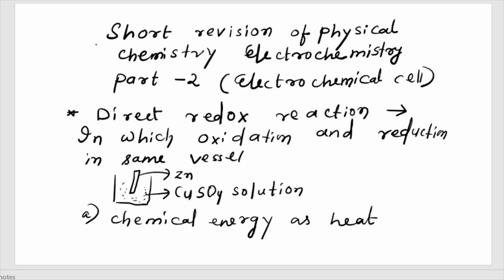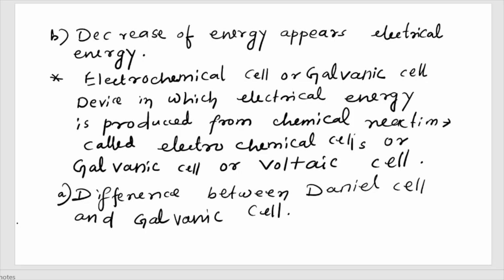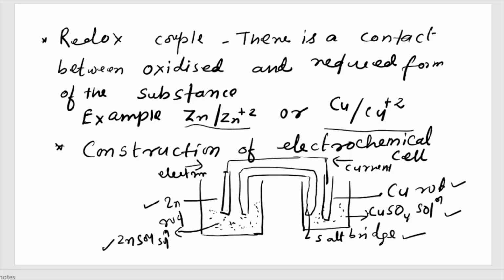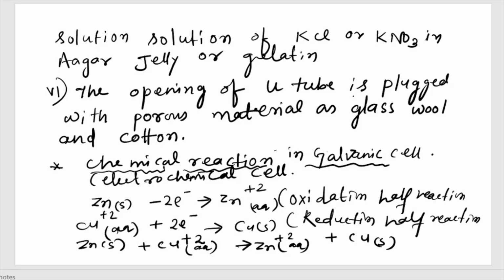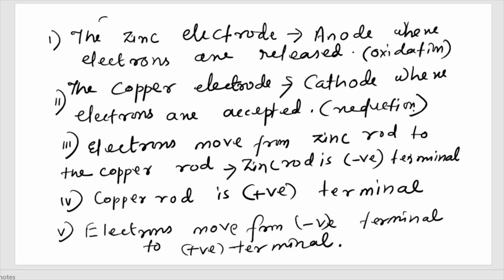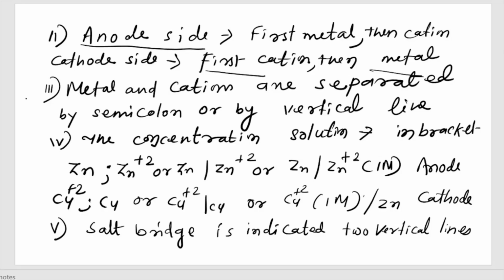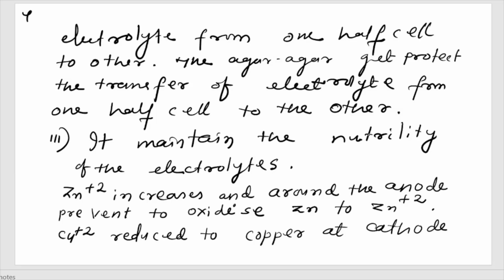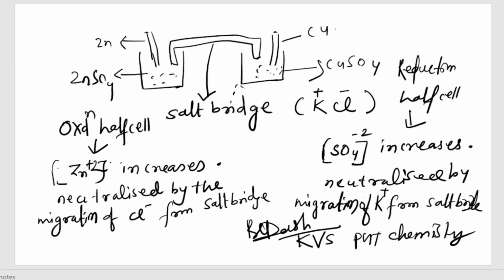RELATED TO CONDUCTANCE IN ELECTROCHEMISTRY.SHORT REVISION.PART 12 . CLASS 12.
BLDASH